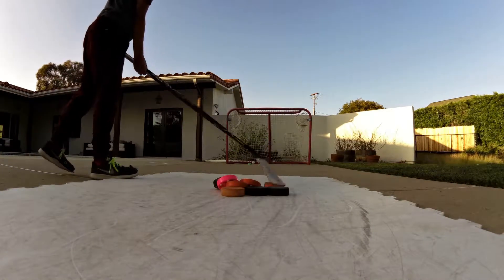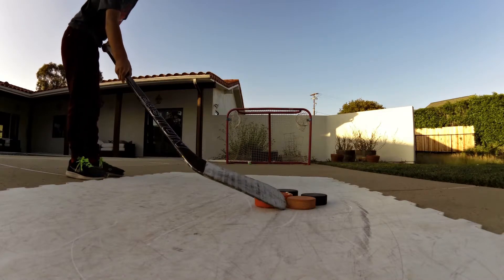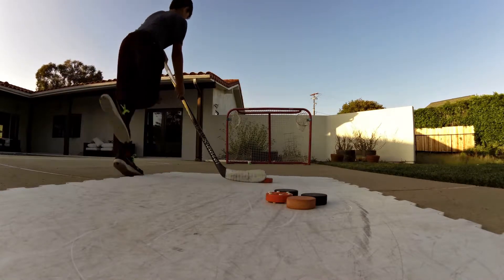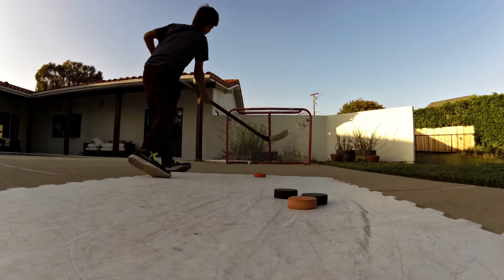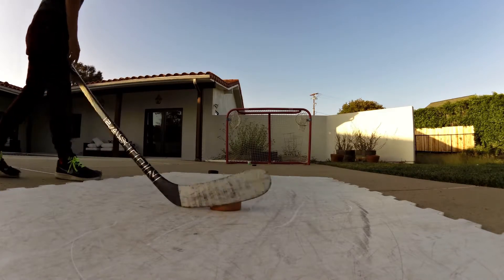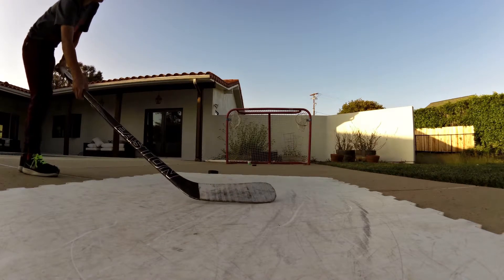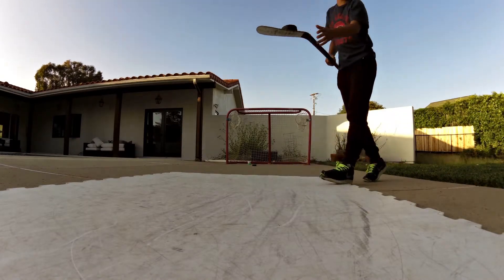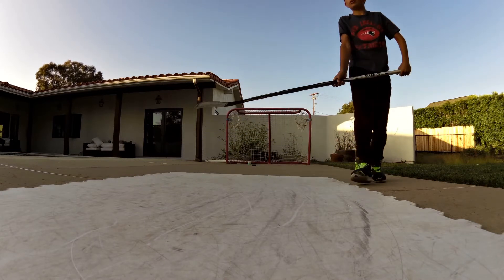Keys to Shooting